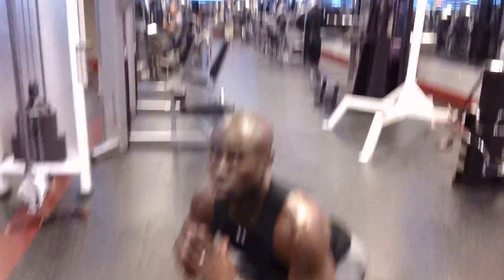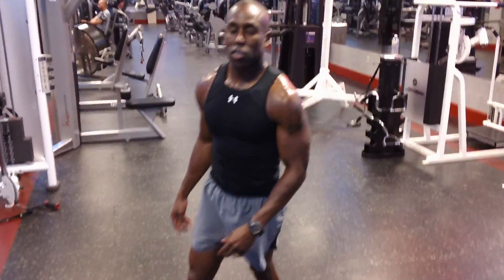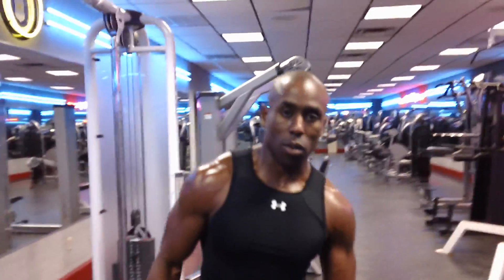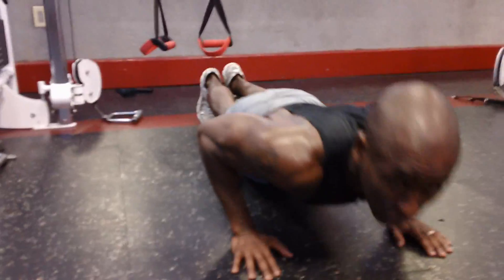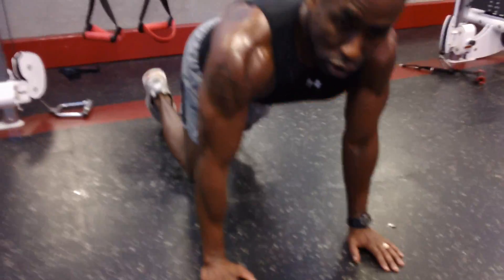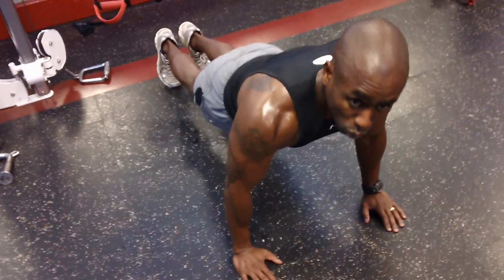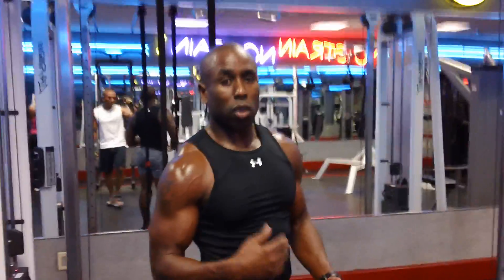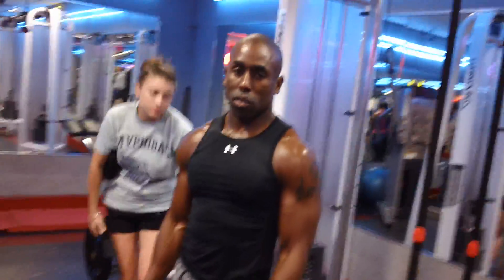Today's Workout GREATNESSIAM.COM